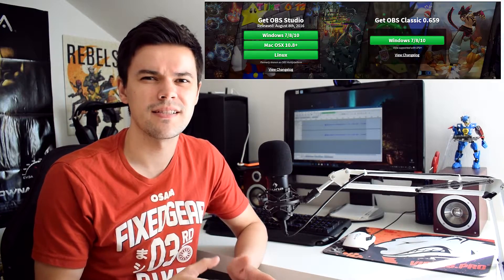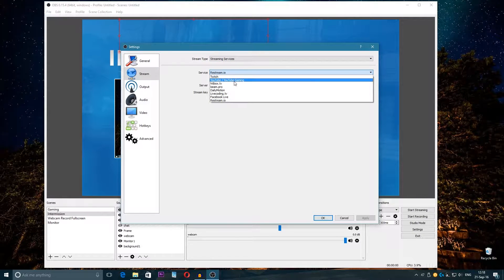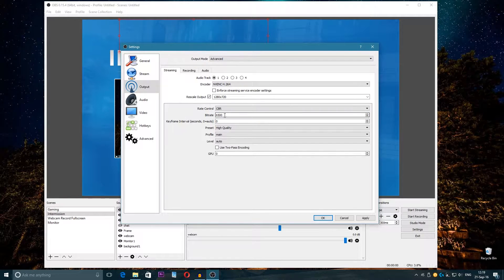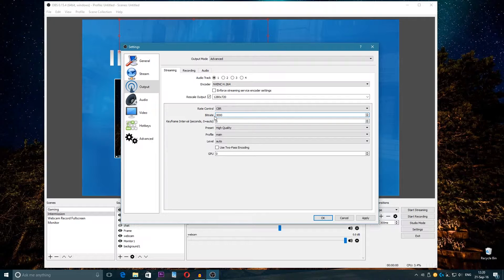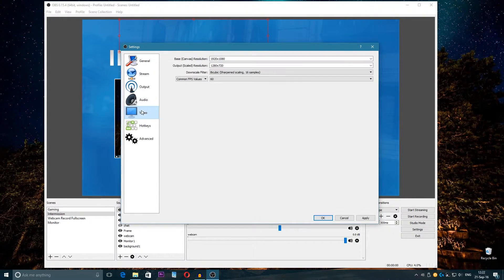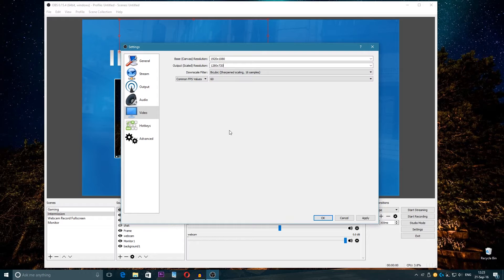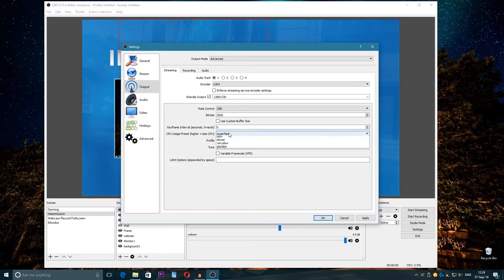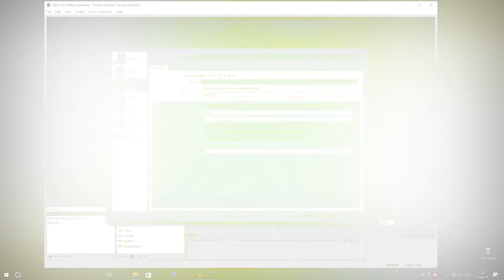Best streaming settings for i5 4690k and GTX 960 - OBS Studio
Today i show you whats the settings i use for streaming and whats the best settings in my opinion to stream with the i5 4690k and gtx 960 2GB.

● OBS Studio streaming settings

Camera used:
-- Nikon D5300